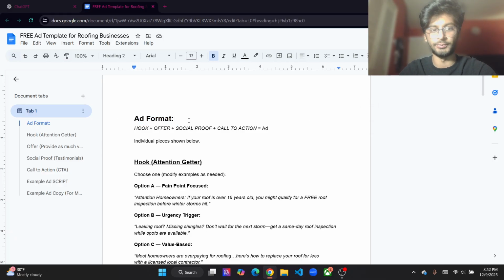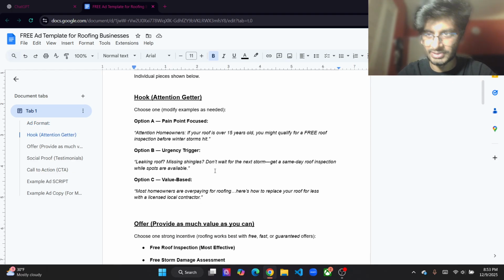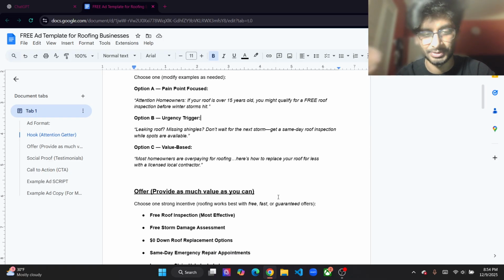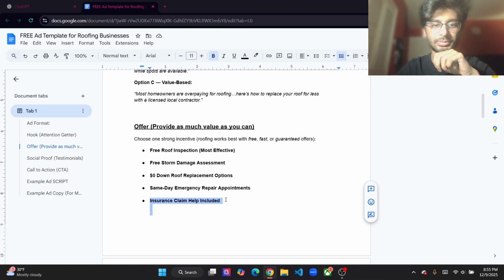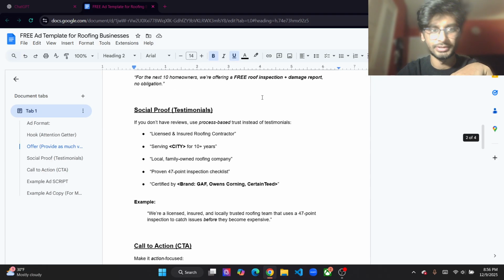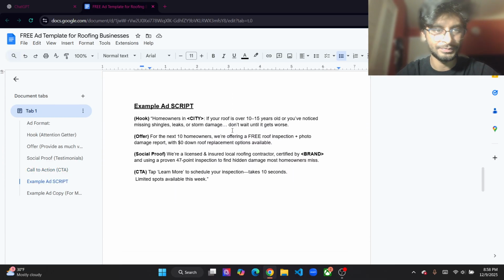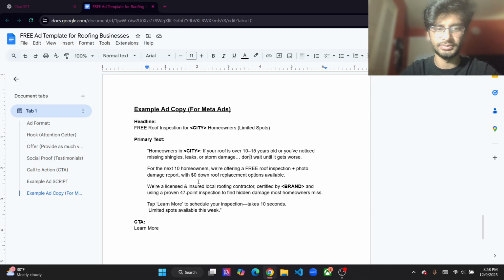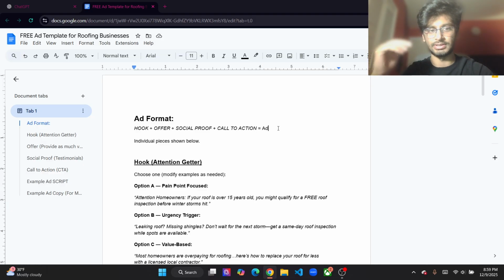Roofing Ad Script You Can Copy Today — Free & Simple